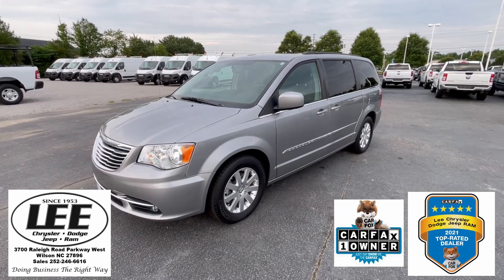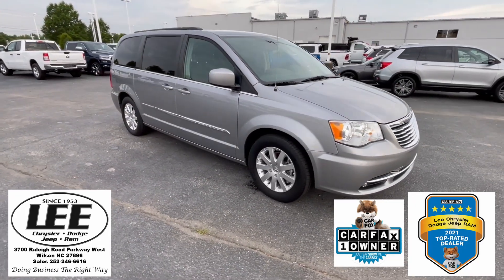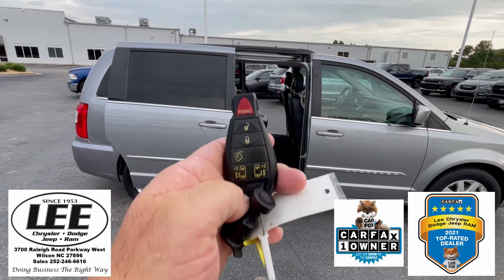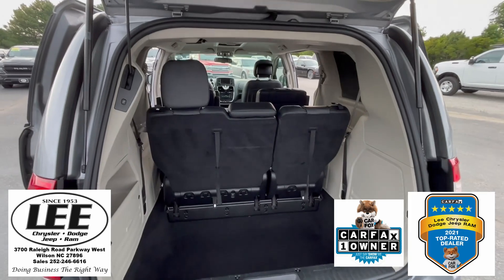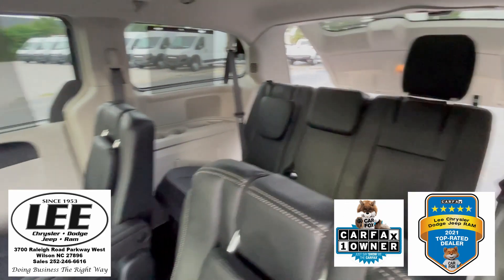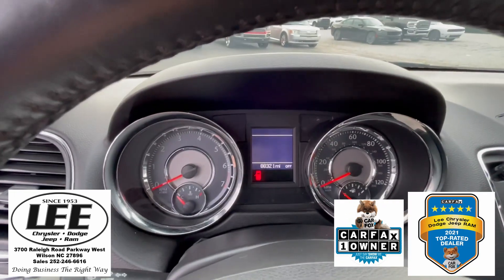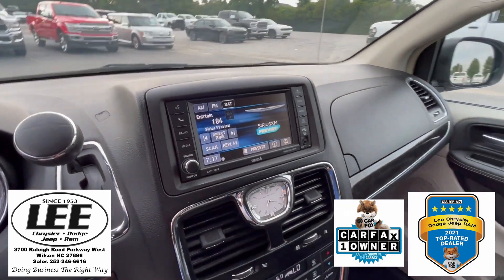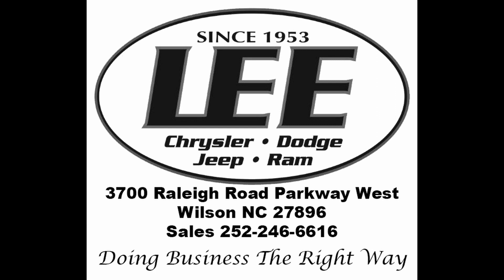07 05 2023 2015 Chrysler Town & Country Touring FWD U675428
Check out this 2015 Chrysler Town & Country Touring FWD before someone takes it home! Shop with Confidence According to Carfax's history report: Carfax One-Owner Vehicle, No Damage Reported, No Accidents Reported, 23 Service Records. Visit Us Today. Come in for a quick visit at Lee Chrysler Dodge Jeep Ram, 3700 Raleigh Rd Parkway West, Wilson, NC 27896 to claim your Chrysler Town & Country